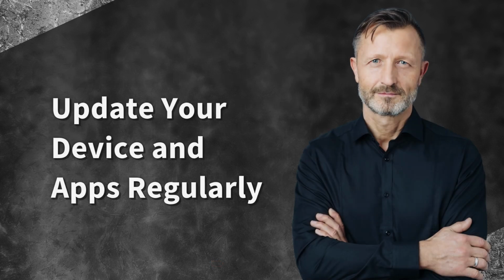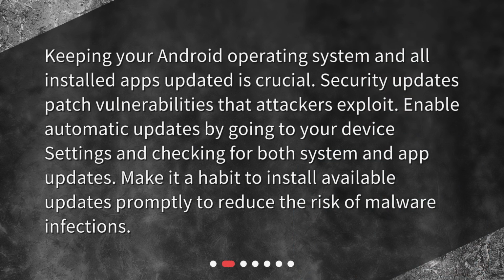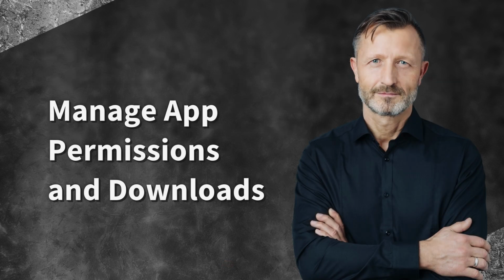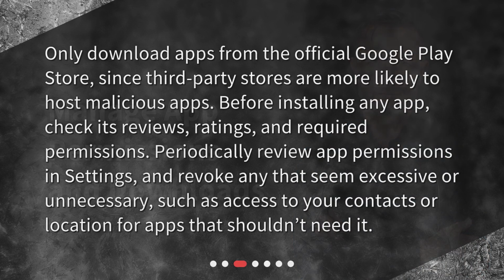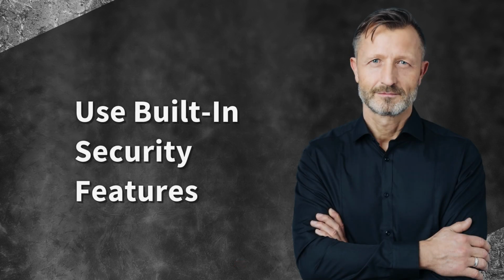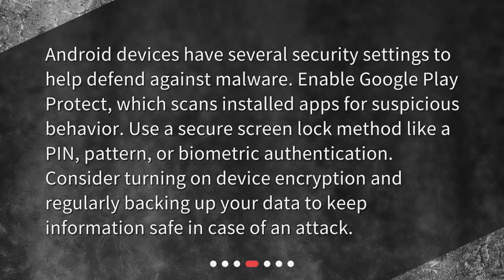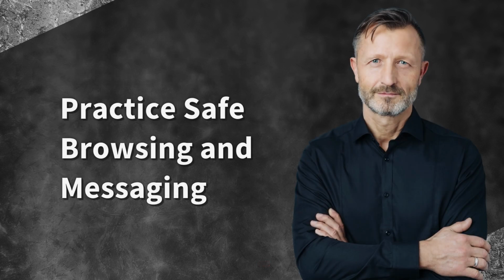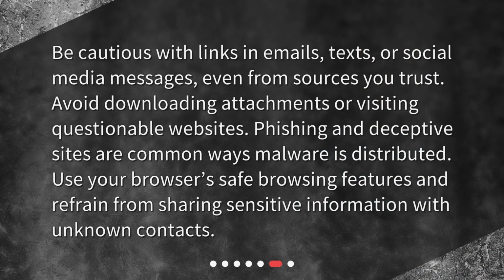Harden Your Android: Malware-Proof Your Device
Android Malware Safety 👉 Learn easy, step-by-step methods to safeguard your Android device against malware. Discover how updates, app permissions, built-in security features, and trusted tools can protect your phone or tablet. Boost your mobile security and stay safe online with this essential Android hardening guide!

00:00 🔹 Understanding Android Malware Threats
00:29 🔹 Update Your Device and Apps Regularly
01:00 🔹 Manage App Permissions and Downloads
01:30 🔹 Use Built-In Security Features
01:58 🔹 Install Trusted Security Tools
02:27 🔹 Practice Safe Browsing and Messaging
03:00 🔹 Monitor and Review Device Security Regularly

📌 Cybersecurity & Privacy Tools 🔸 Device Security & Hardening Tools 🔸 How to Harden Android Devices Against Malware